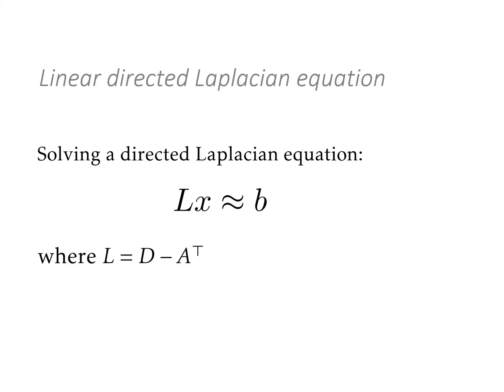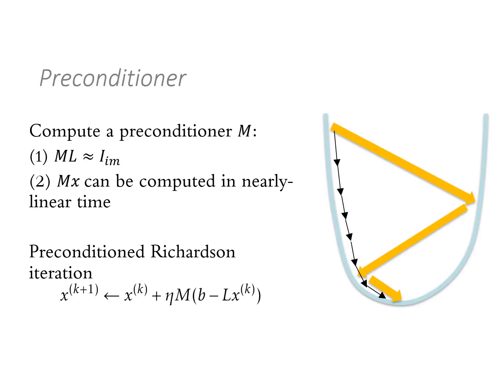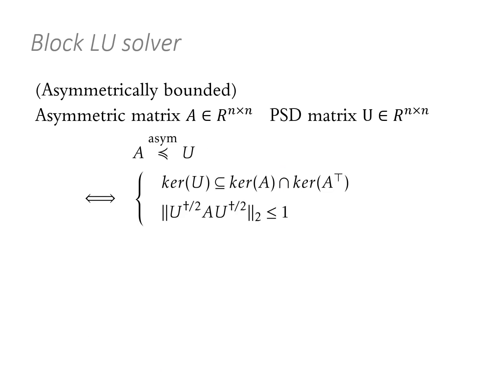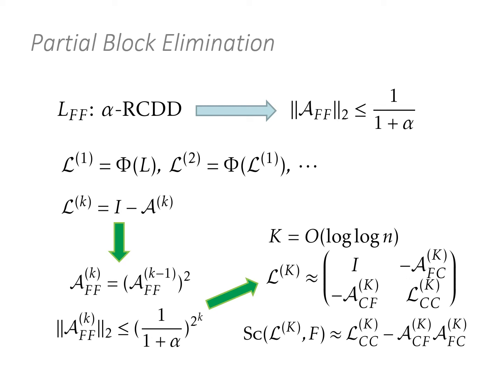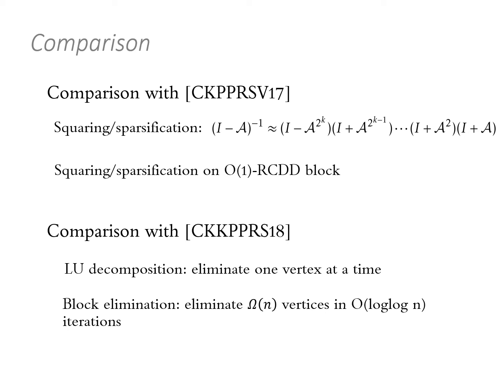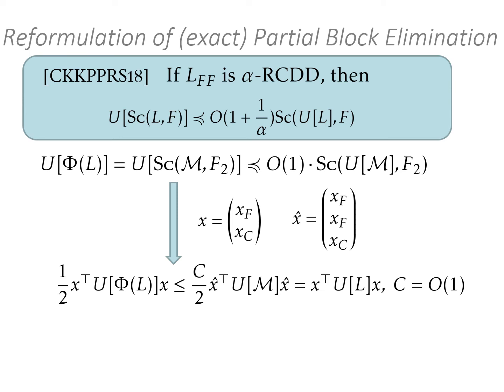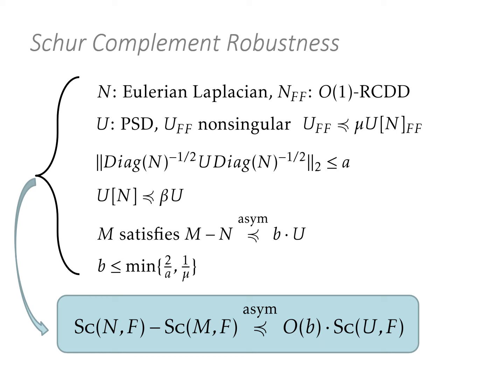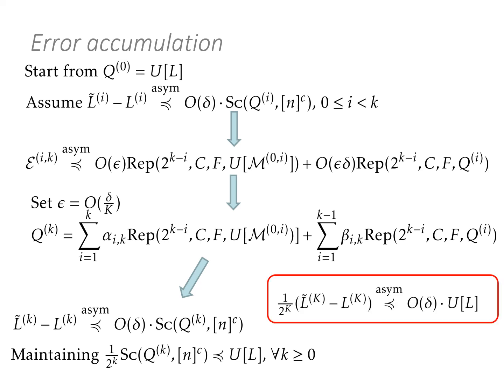STOC 2022 - Sparsified Block Elimination for Directed Laplacians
Sparsified Block Elimination for Directed Laplacians

Richard Peng (University of Waterloo) and Zhuoqing Song (Fudan University)